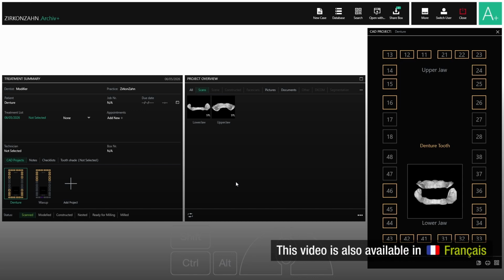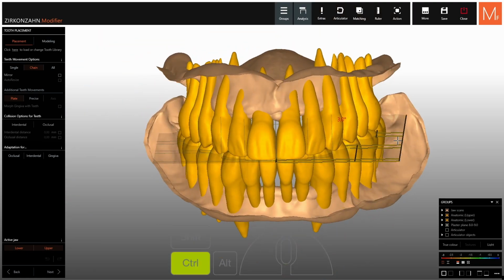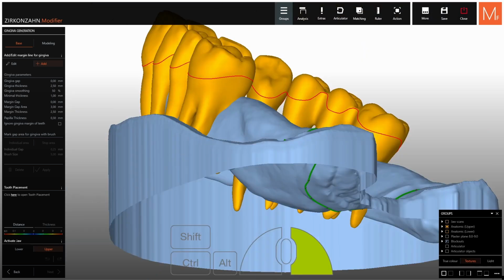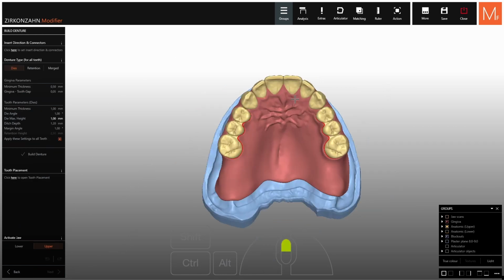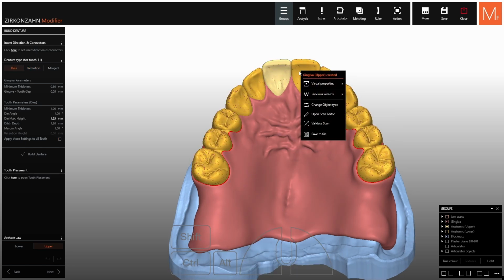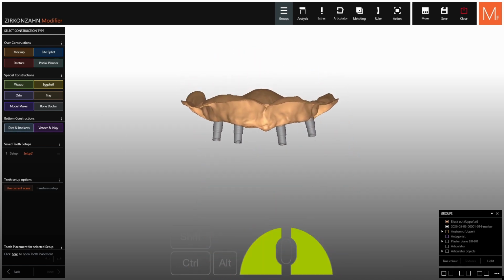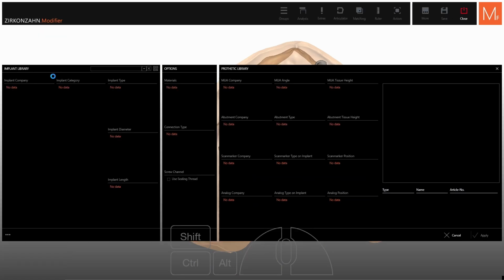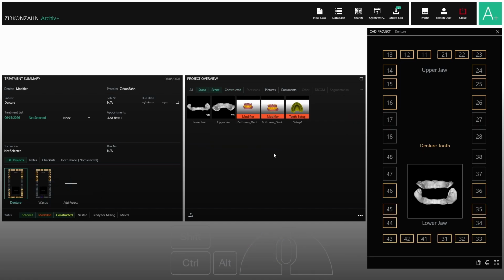Lesson 6: the Denture Module & Wax-up creation | Zirkonzahn.Modifier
This tutorial shows how to work with the Denture Module and create a wax-up. The digital workflow is explained clearly, from the first steps to the final design.

Curious to discover Zirkonzahn.Modifier? Try out a range of modules free with our Try & Go licence